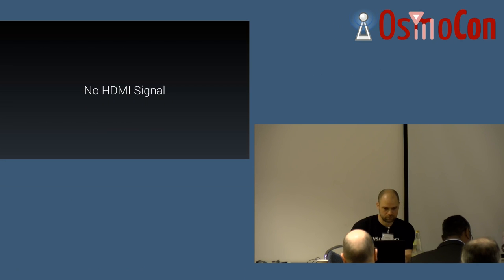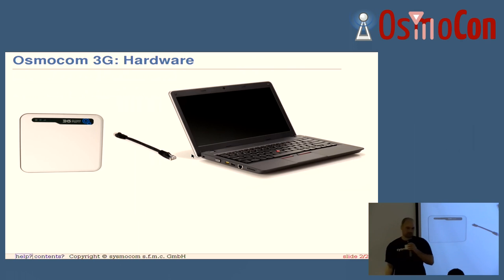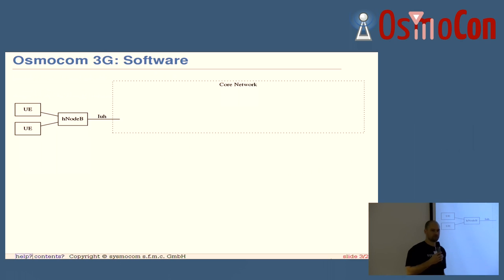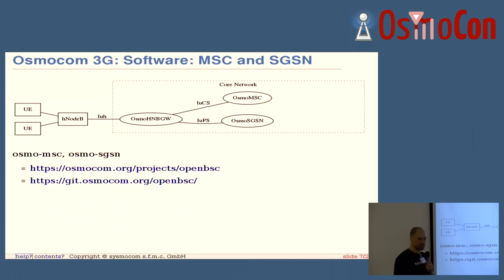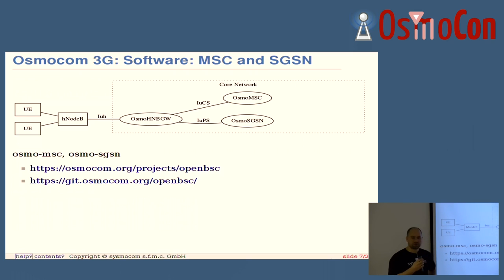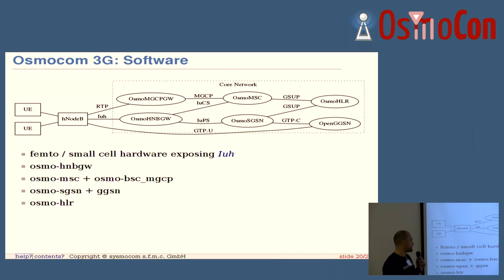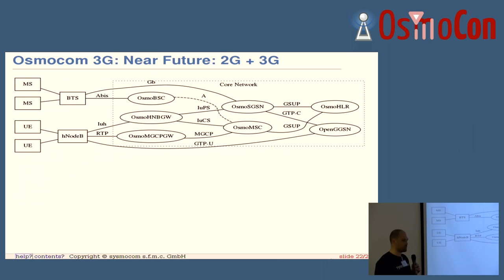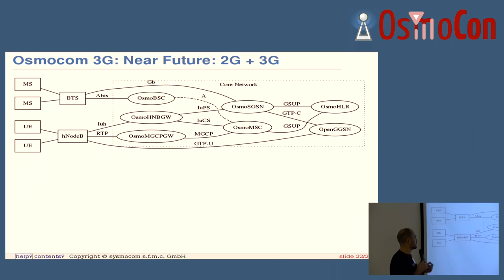Setting up a 3G network using osmo-iuh and a femto/small cell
GSM is a robust system with maximum interoperability and minimal spectrum requirements. However, the GPRS/EGPRS data speets are prohibitive for anything beyond very basic telematics usage these days. This talk will show you how to run a 3G network by using a femtocell and OsmoHNBGW in combination with your trusted Osmocom cellular core network components.

Neels Hofmeyr